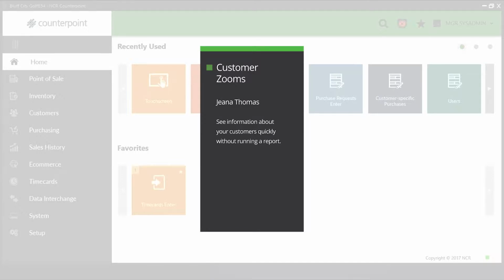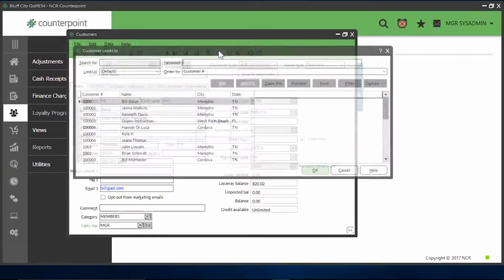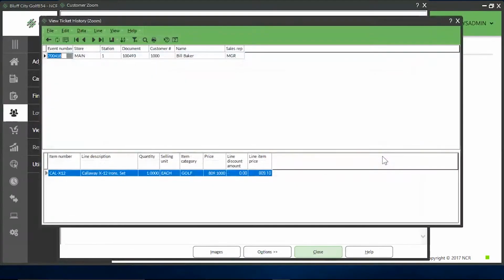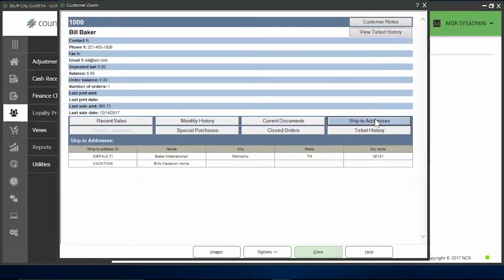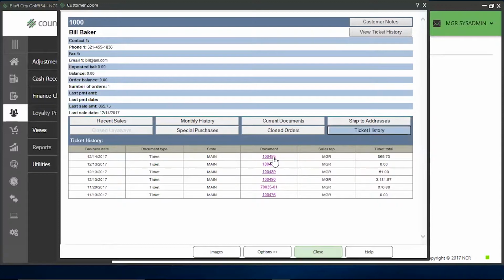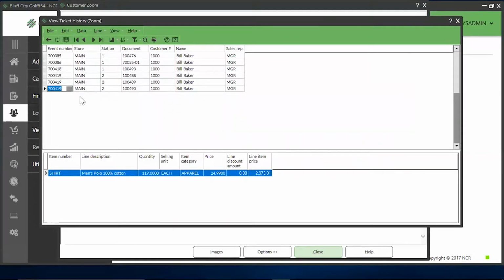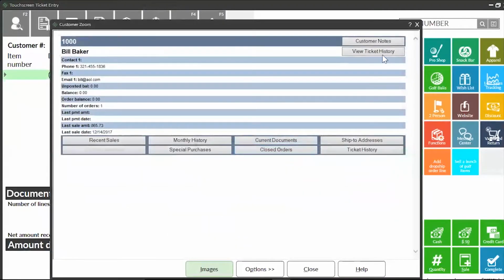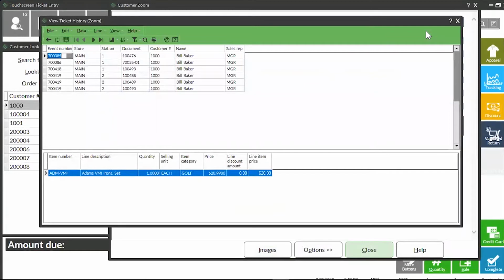How to Look Up Customers With Customer Zooms in NCR Counterpoint - Counterpoint Quick Notes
Customer Zooms inside NCR Counterpoint Point of Sale Software come in handy when you need to lookup a customer without the need of running a report.  In this tutorial, we'll show you how to look up customers quickly to view customer records and other details connected to that customer.